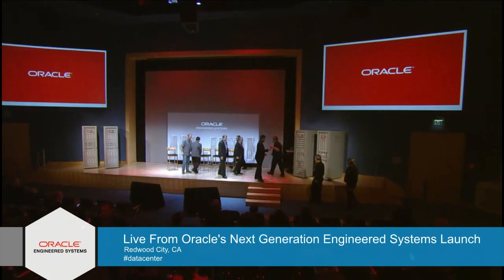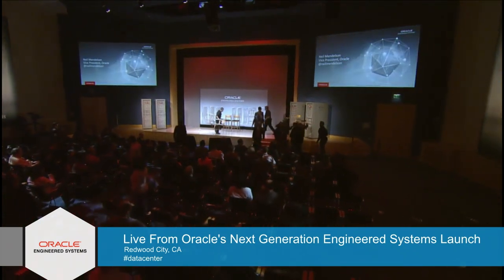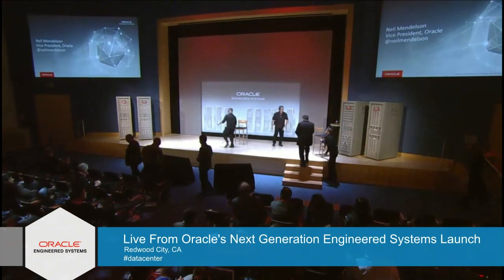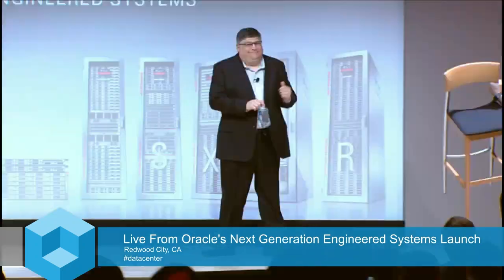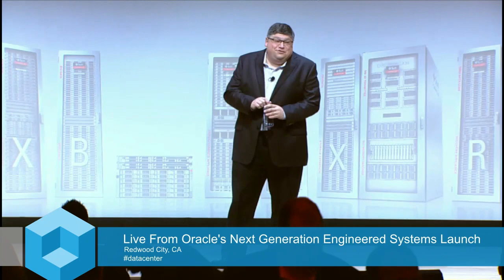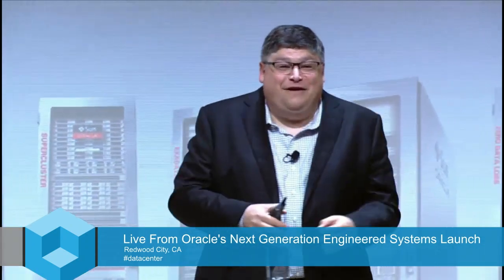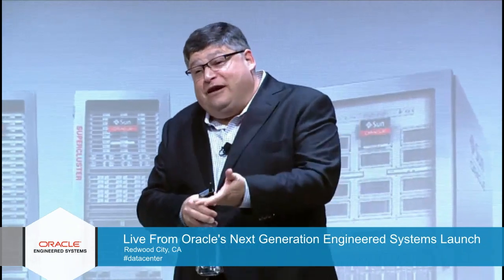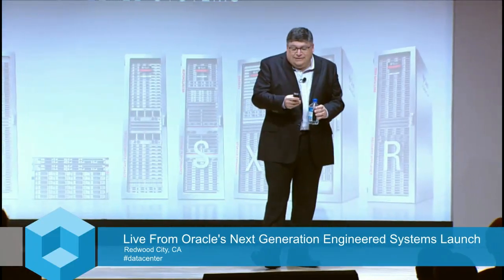Panel & Keynote Close - Oracle Next Generation Engineered Systems Launch - theCUBE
Panel & Keynote Close, at Oracle Next Generation Engineered Systems Launch with John Furrier and Dave Vellante